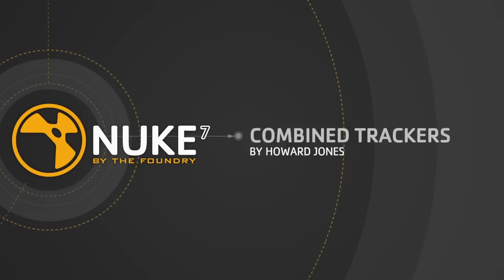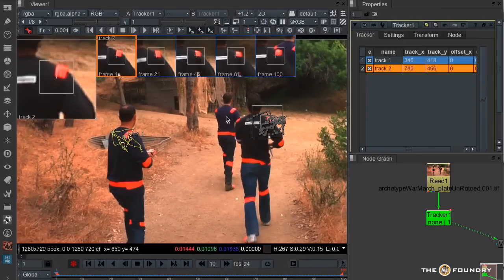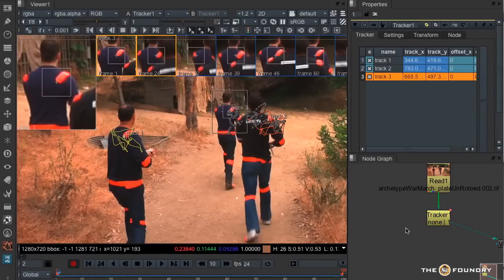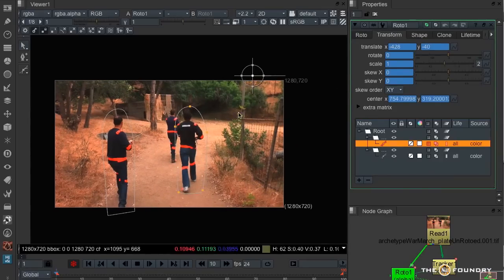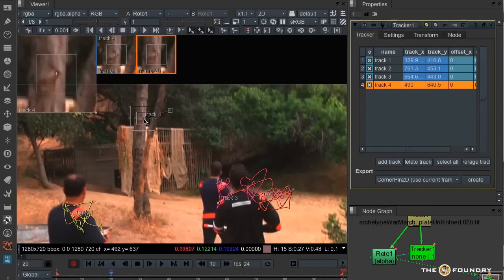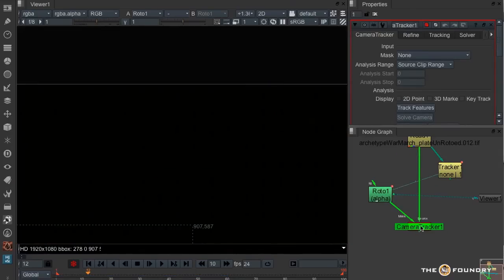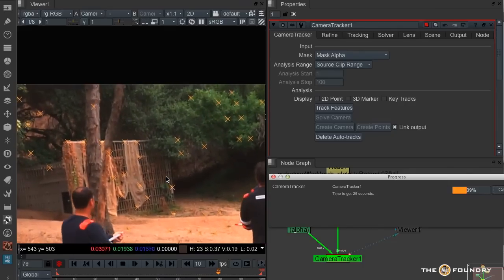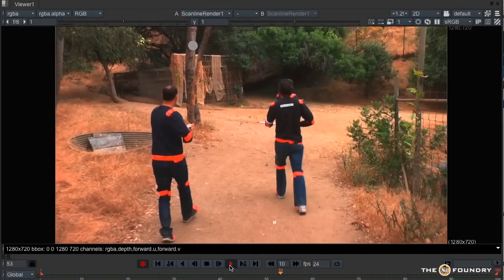Nuke 7.0 | Combined Trackers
Whitebeam VFX Ltd's VFX Supervisor Howard Jones demonstrates a combined workflow in NUKE 7.0 with the Tracker, Cameratracker and Roto.